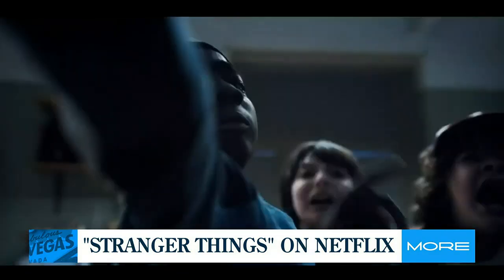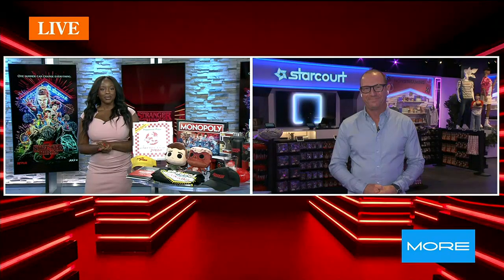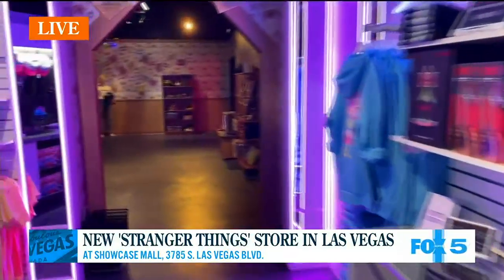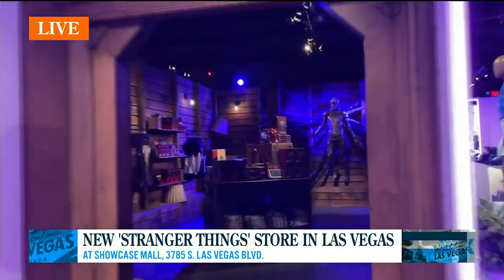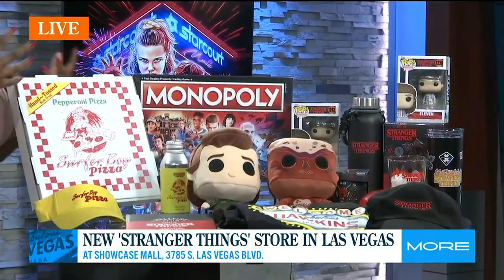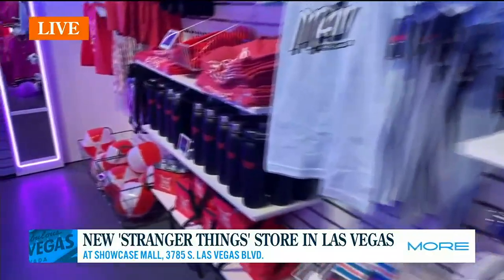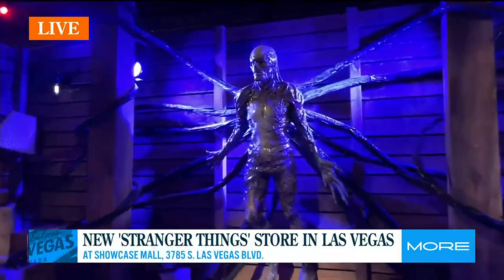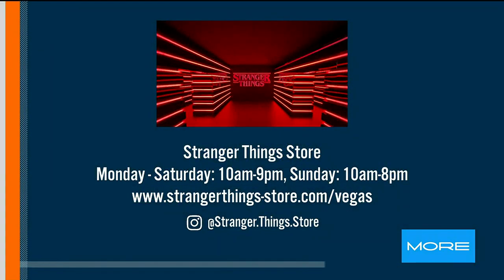Take a look inside the 'Stranger Things' store on the Las Vegas Strip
A look inside the new 'Stranger Things' Store on the Las Vegas Strip.